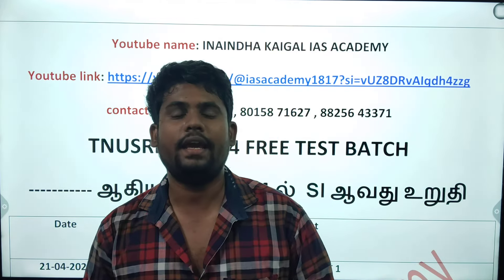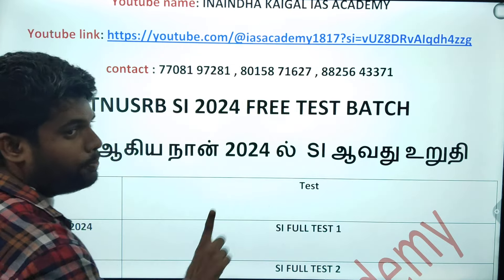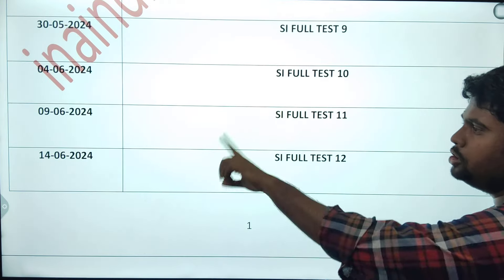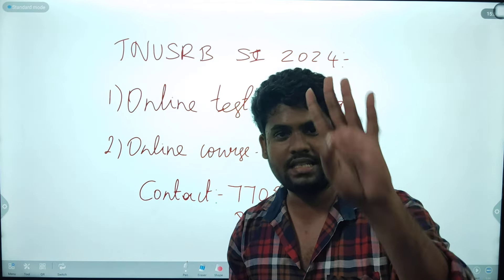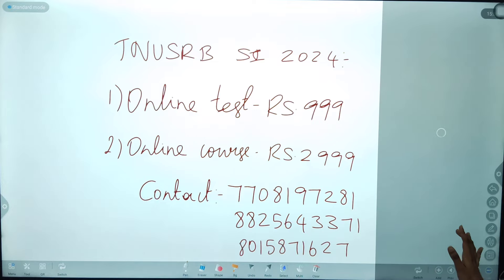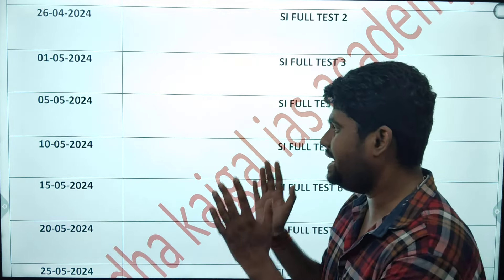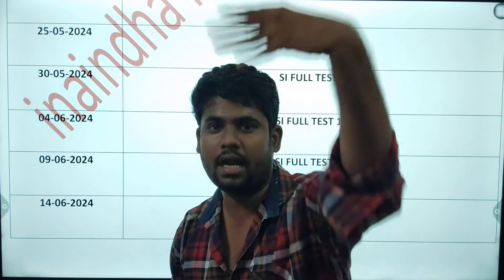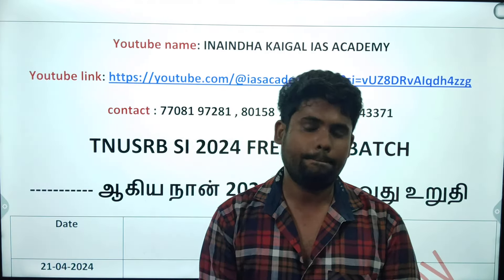SI EXAM காக்கி CONFIRM அடிச்சு தூக்கு| TEST NO 5 | TNUSRB SI 2024 | TEST BATCH | SI FREE TEST